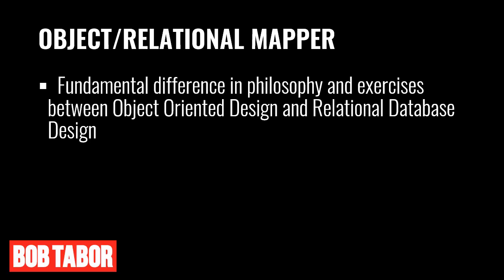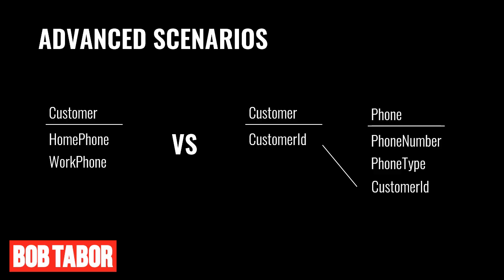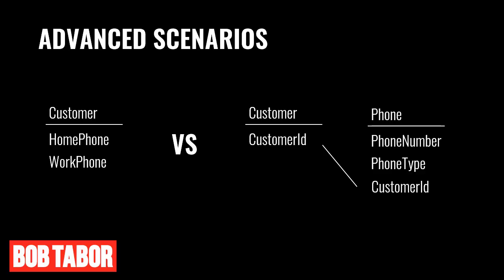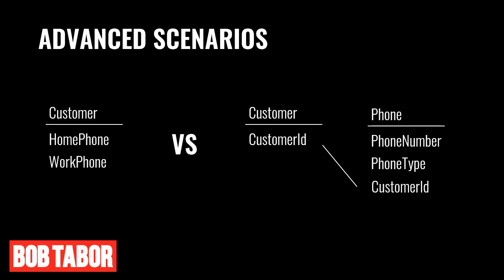Entity Framework Core Basics - What is: an Object / Relational Mapper?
What is: an Object / Relational Mapper?